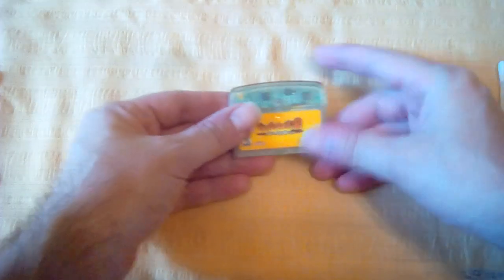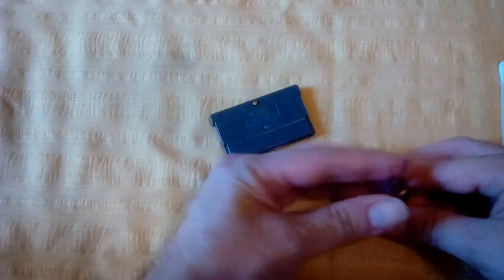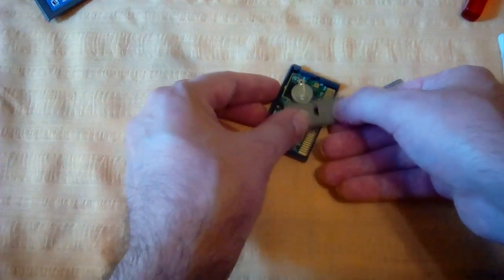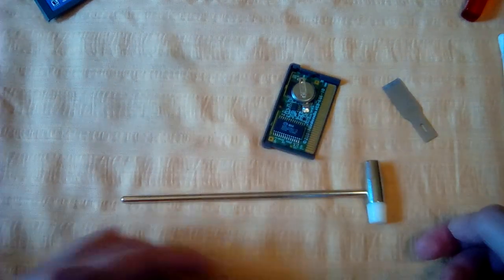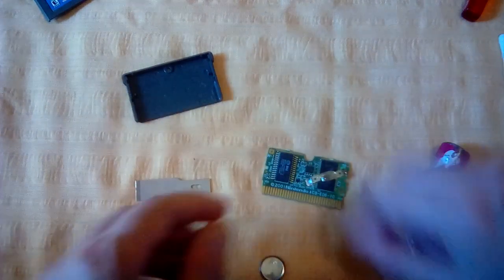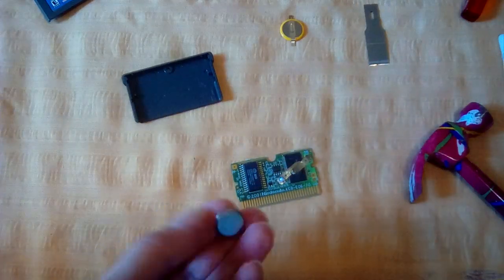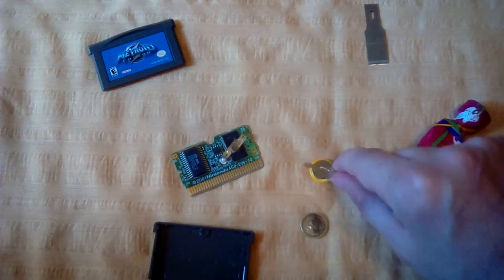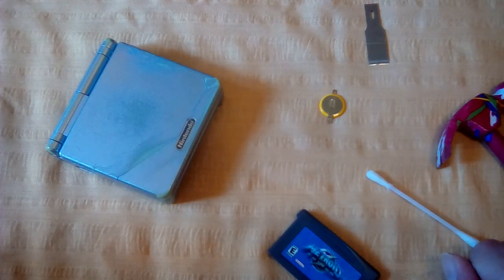Easy Better No Soldier method to change GB/A Batteries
This is how to change your the batteries in your GBA cart without soldier skills and more control than other methods.

0:25 TLDR
0:45 Tools
1:24 Optional Tools
1:40 Opening Cart
3:12 the Process and a little Physics
5:10 Battery Removal
8:00 Battery Changing Information

1. lightweight hammer
2. chisel tip blade
3. gentle taps most using only gravity

* If I wasn't hunched over for recording and went slower the tabs would have been tighter.
* Razor Blade would work with a holder attachment (that you can put on screwdrivers).